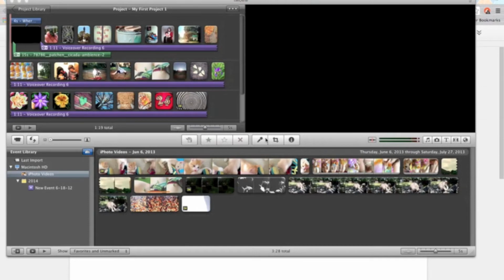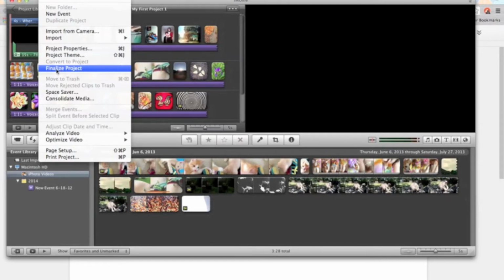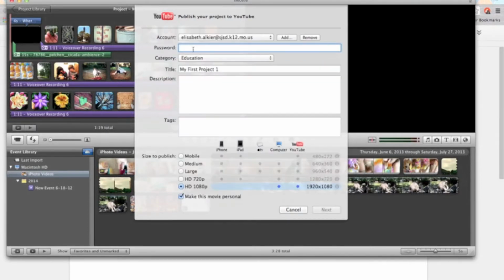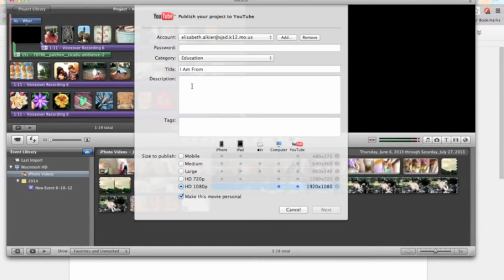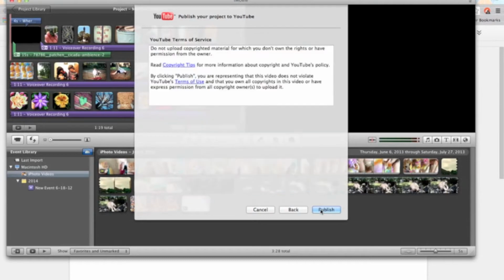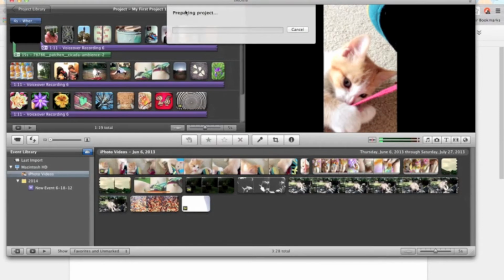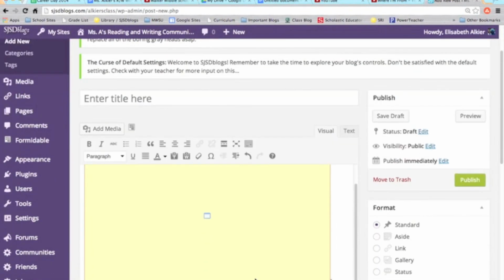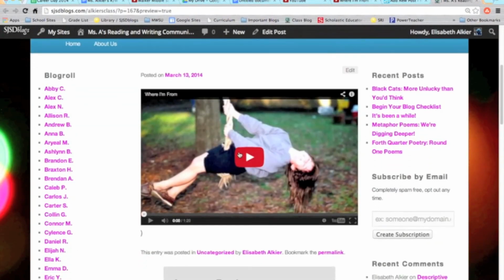Putting iMovies on your SJSD blog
Use this video to help you get finalized iMovies on to YouTube.